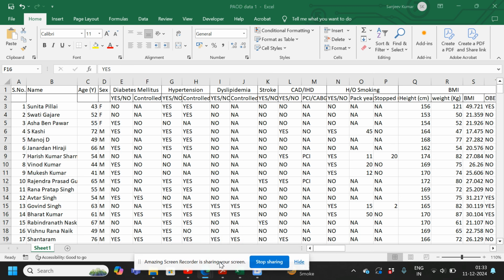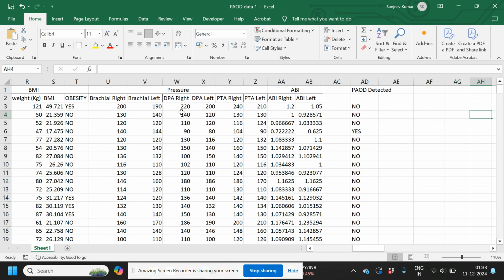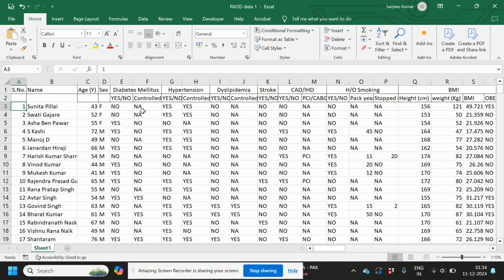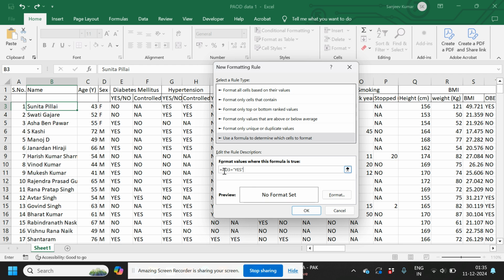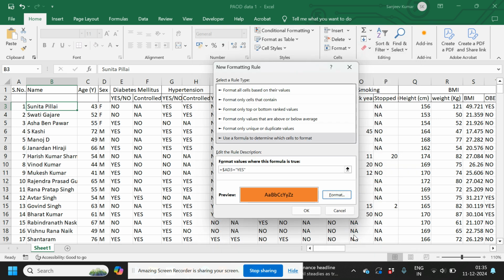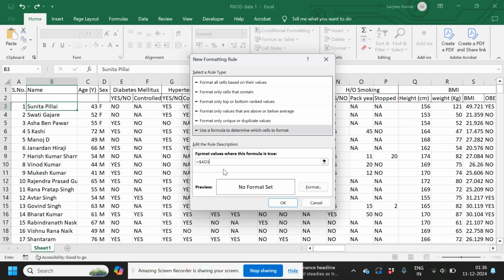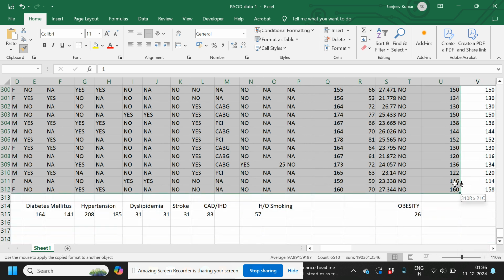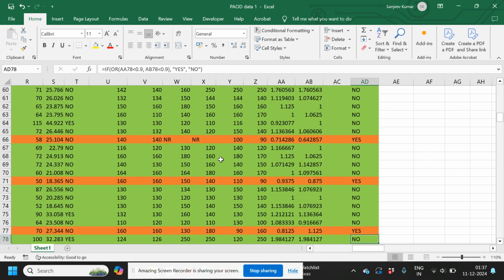Using conditional formatting and format painter in excel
This video shows how to highlight cells using conditional formatting and Format Painter in excel.